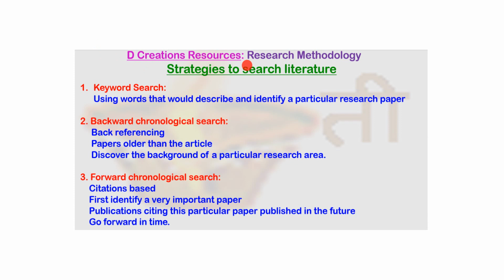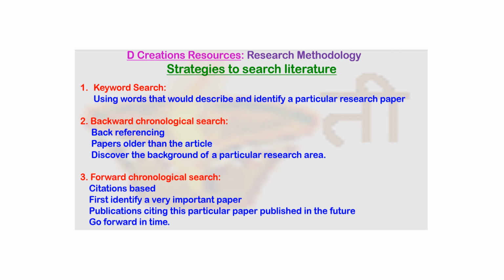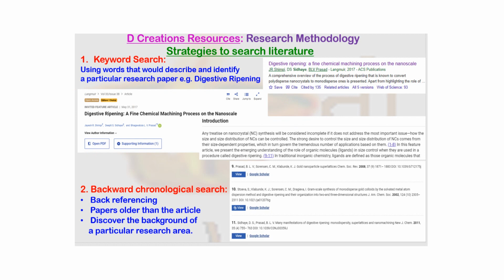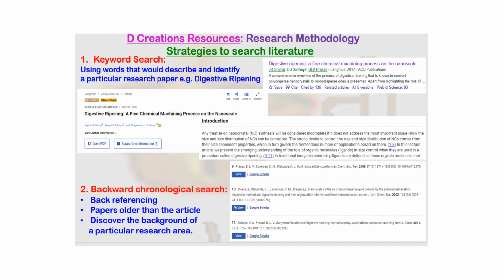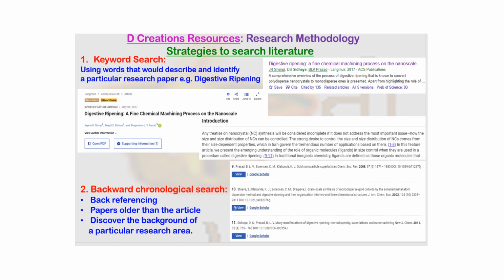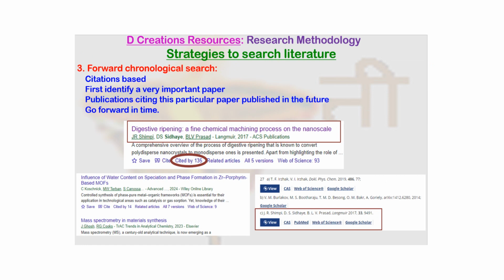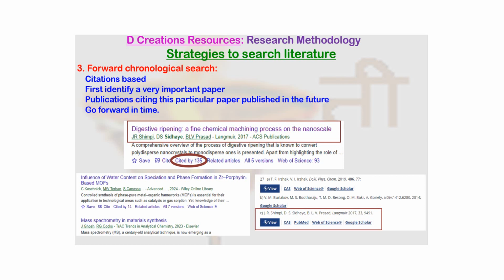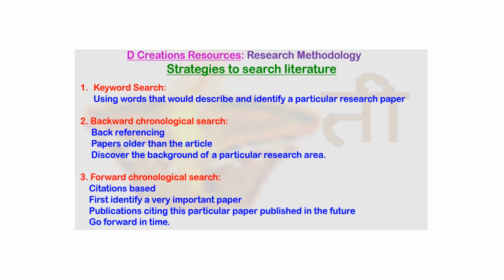Search, Strategy, Ep 16, Research Methodology, keyword, reference, citation, D Creations Resources